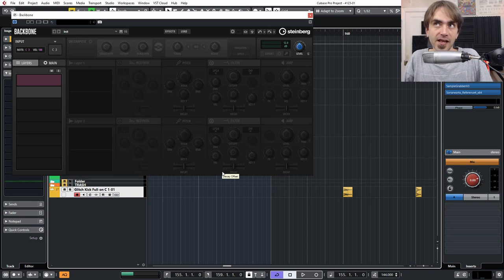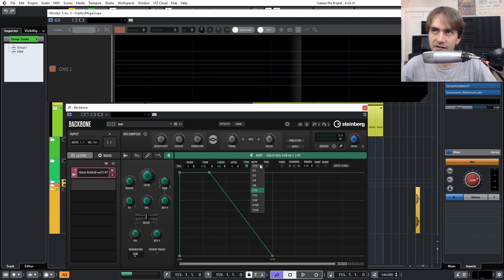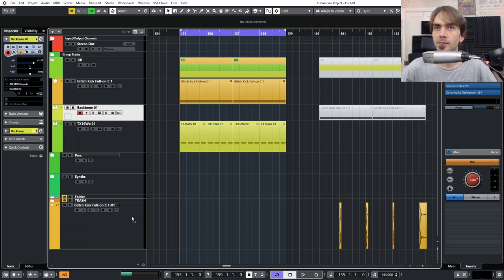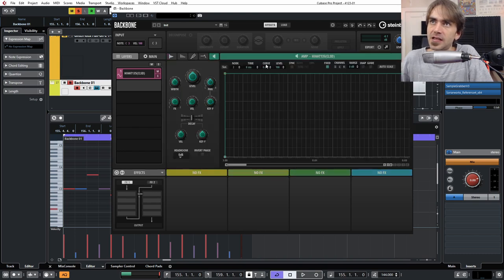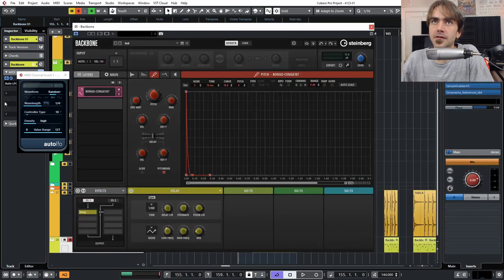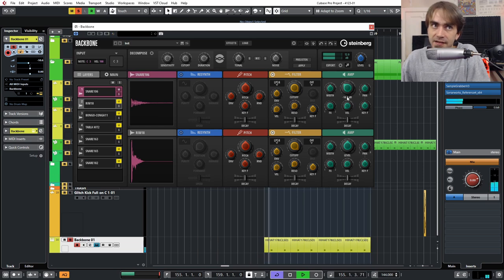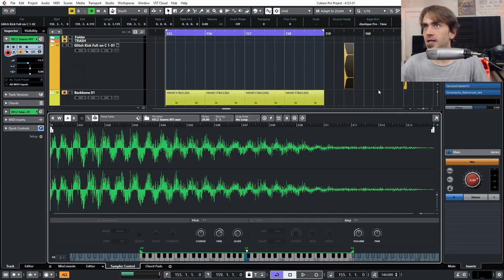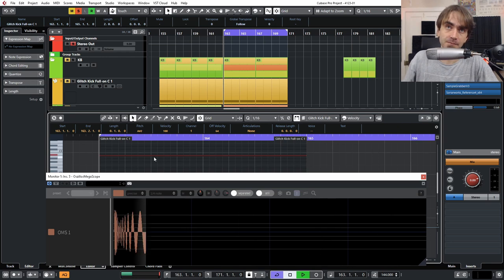Insane new Drum Sampling, Layering and Re-synthesis Plugin! Steinberg Backbone - First Look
Hello YouTube!

Today we are looking at a pretty awesome new plugin from Steinberg!
It's a fully-fledged layering sampler, with insane effects and re-synthesis capabilities!

*Cosmic Sidekick*
*august*
*Giuliano Amim*
*Shai Shushan*
*Patrick Larocque*
*LemonTek*
*Silvan*
*Pouria*
*Baptiste Sarrailh*
*Lucko*
*HotBullet*
*Mattias Dahdouh*
*Semantics*
*ARTIOM*
*Shorty*
*Ginkeh*
*Mr.Speaker*
*Edgar Montez*
*Nixiro*
*Mark Goldsmith*
*Alexander Wallentinsen*
*Freddy*
*Ujju*
*Miguel Pires*
*RUMI*
*Solus*
*Alex Hawa*
*Yamagon*
*Nakt Mind-Projekt*
*Sandro Oliveira*
*Inon*
*Mushy Mushy*
*Marco Losso*